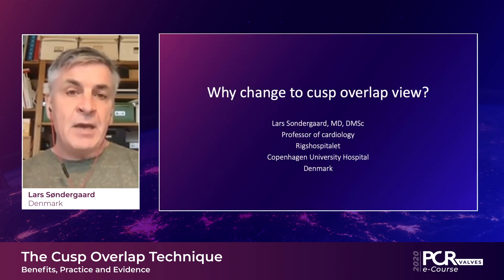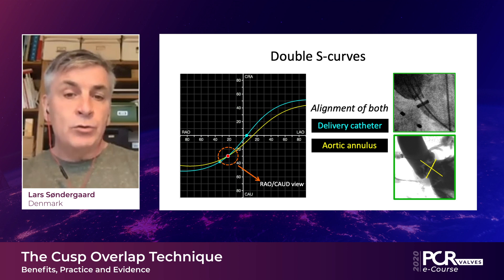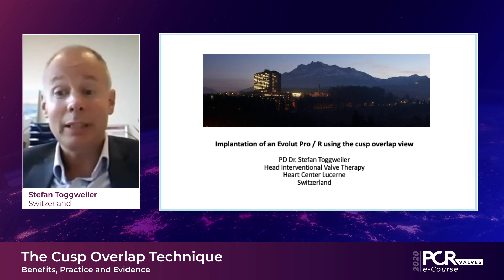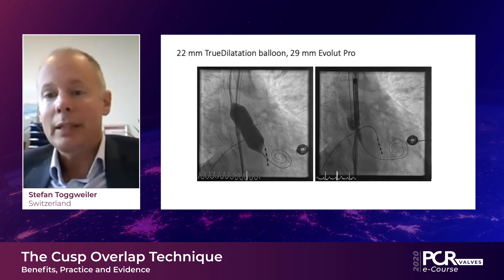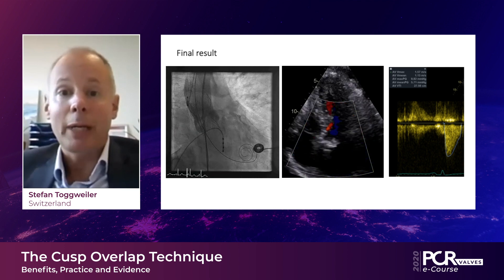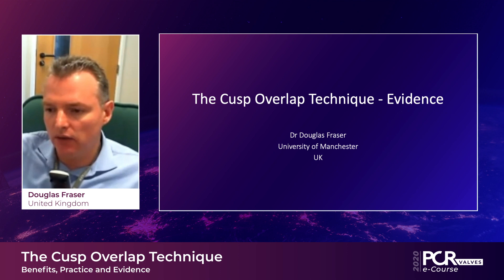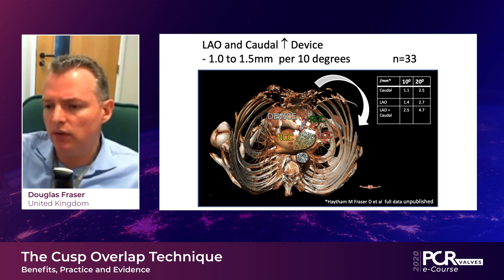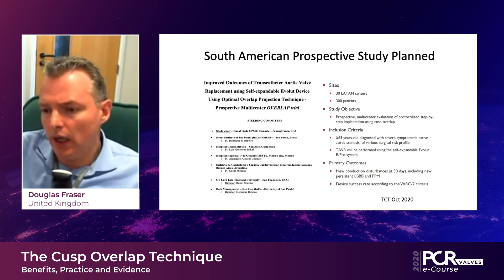The Cusp Overlap Technique – Benefits, Practice and Evidence - PCR Valves e-Course 2020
Access this discussion between Douglas Fraser, Lars Søndergaard & Stefan Toggweiler in which they explain what the cusp overlap technique is and how it can be used to ensure sustained outcomes for the patient. Also watch this video to get insights on how commissural alignment can help with future access to coronary arteries.

This video was recorded for PCRValves 2020.